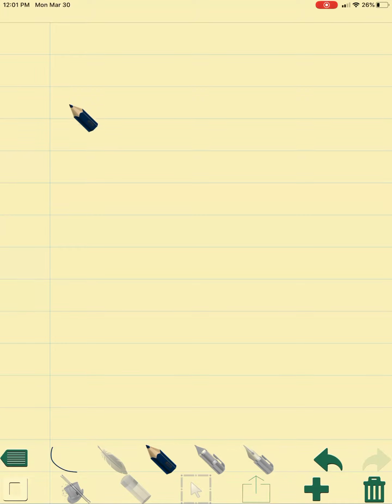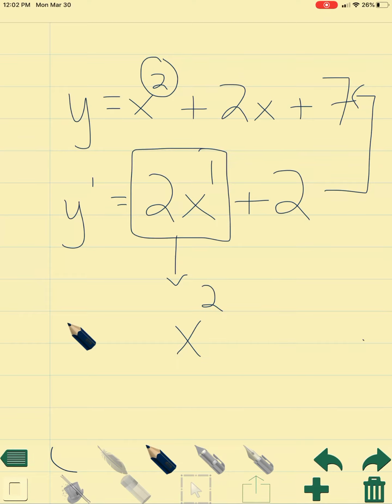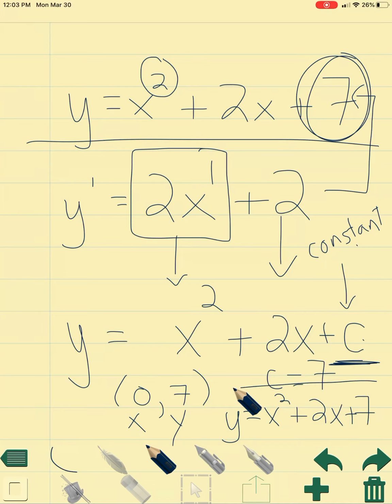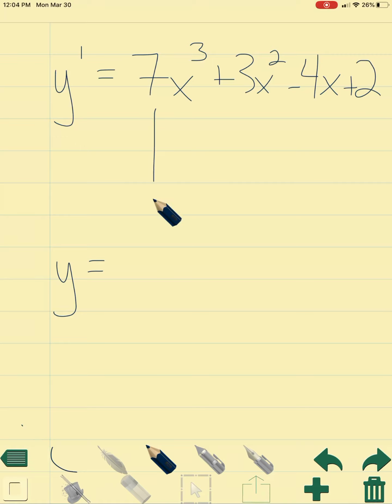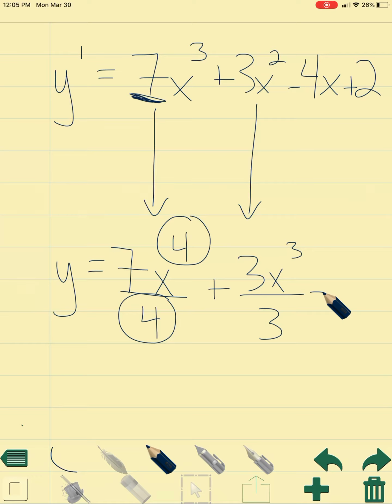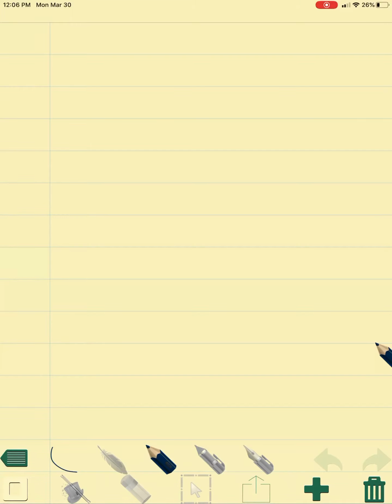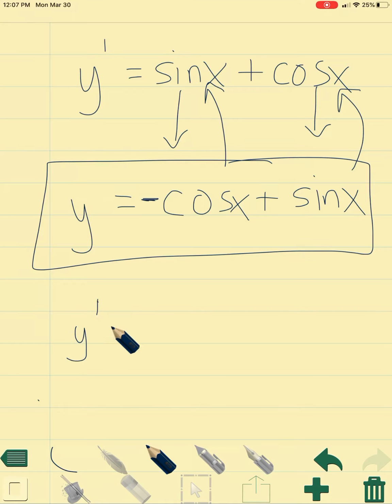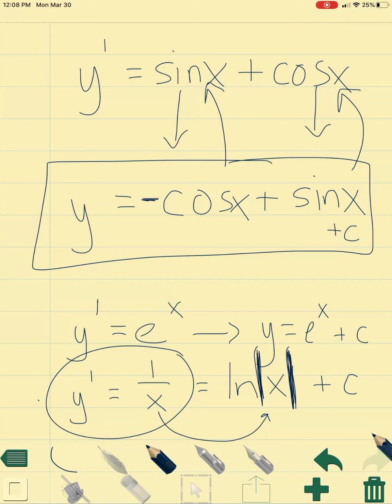HL Math 1 - Anti-Differentiation Notes - Day 1